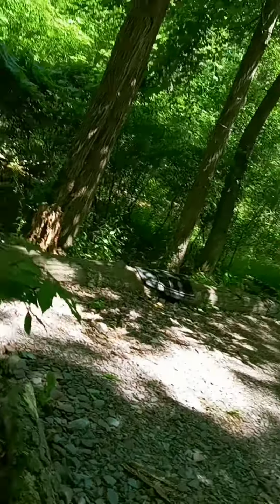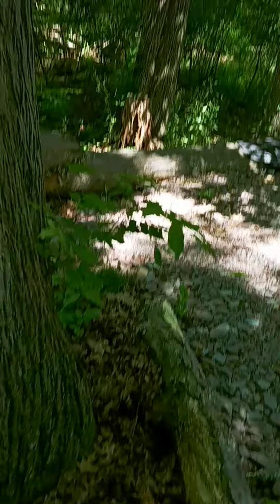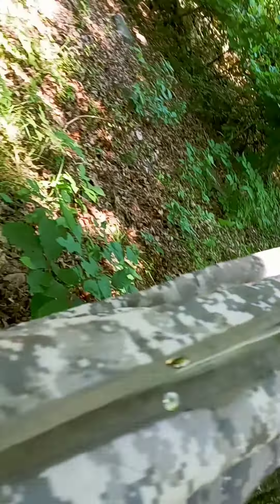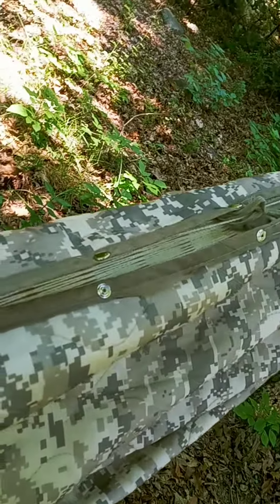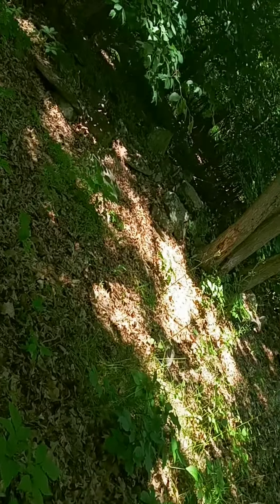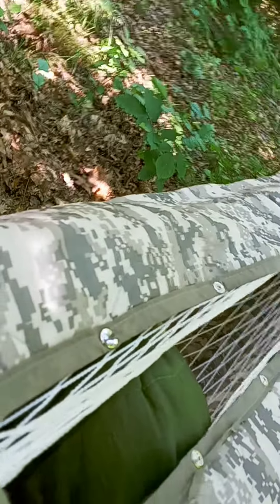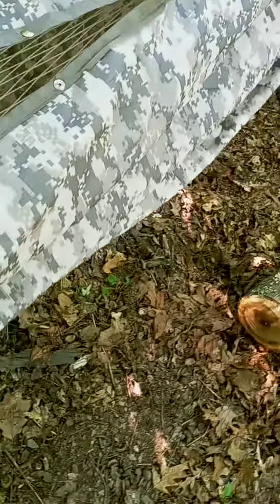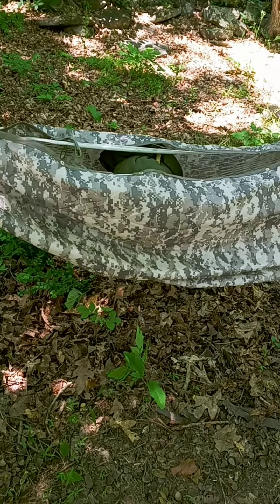new hammock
I had one 20 yrs. trying out one again